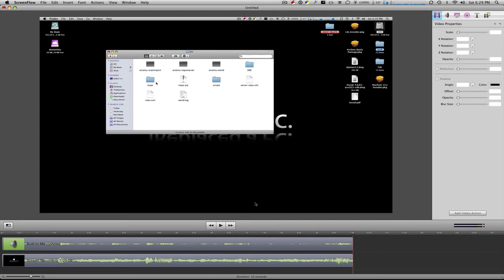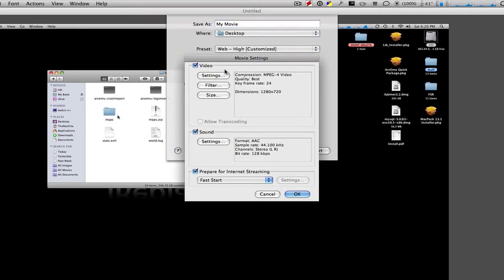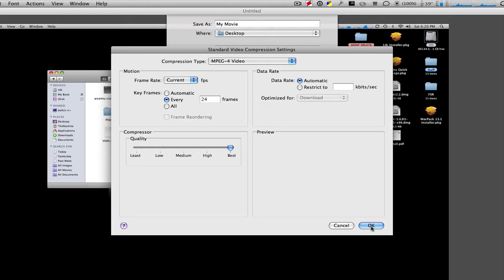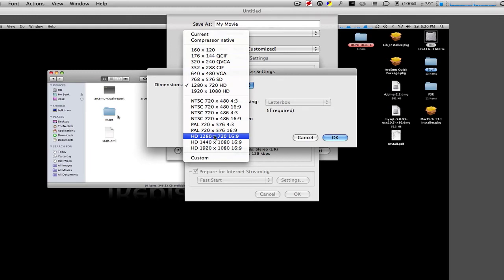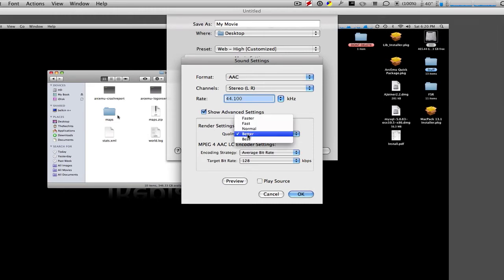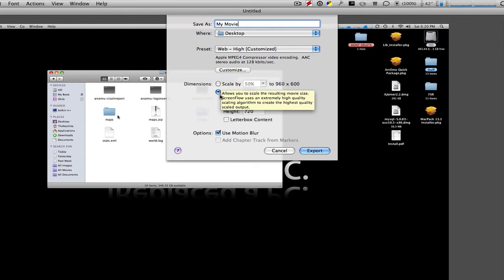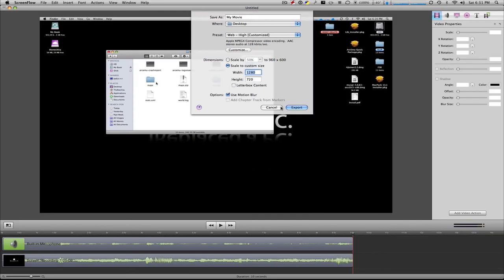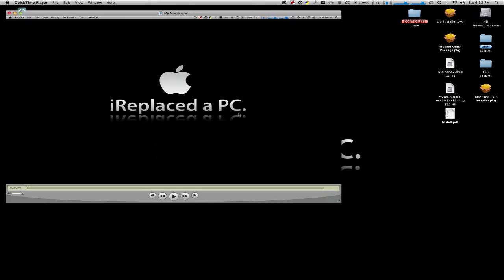Best Export Setting for ScreenFlow on YouTube for HD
Just please watch the video and you will be rapidly informed on how to make ALL of your video HD for YouTube!